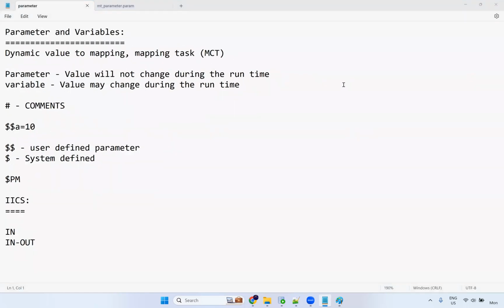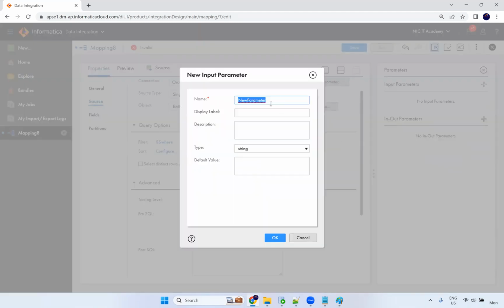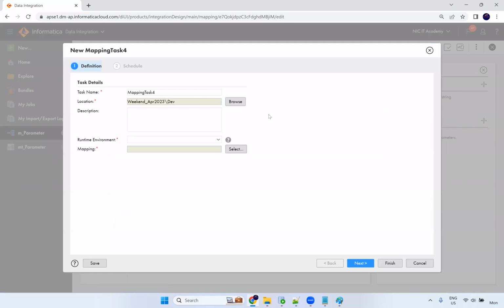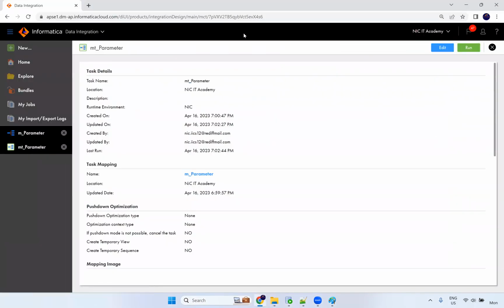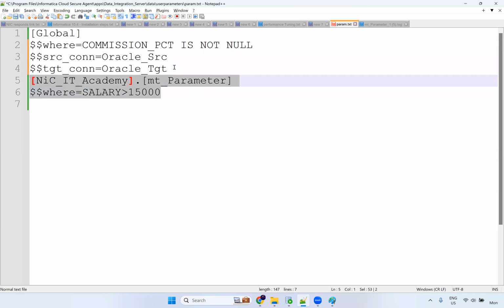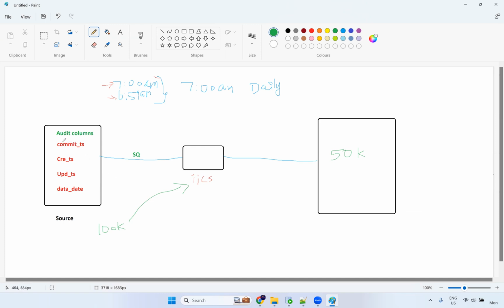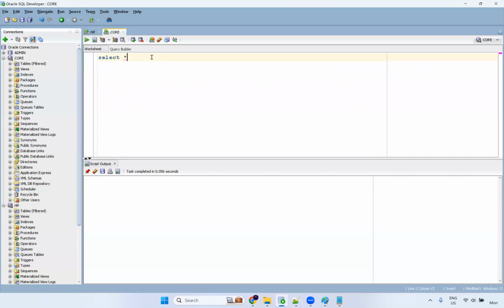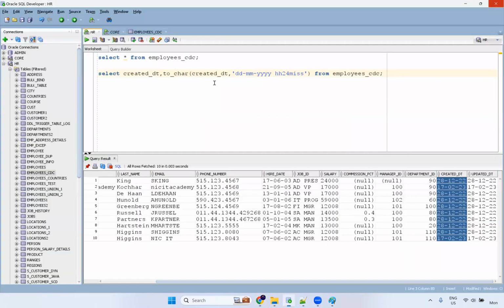Informatica IICS Session 30 Parameter and Variables